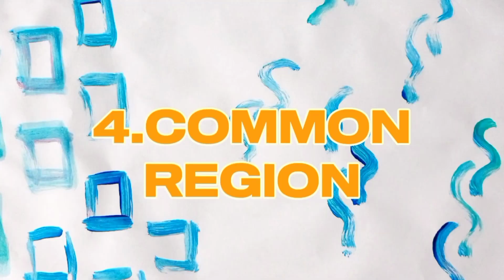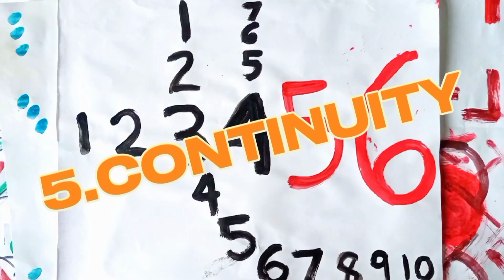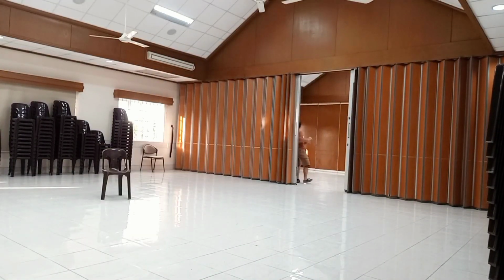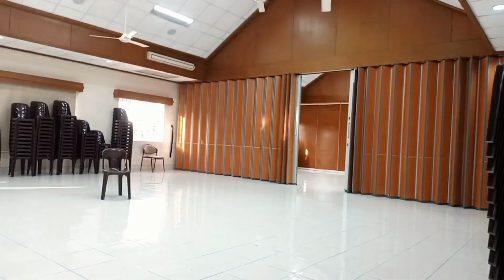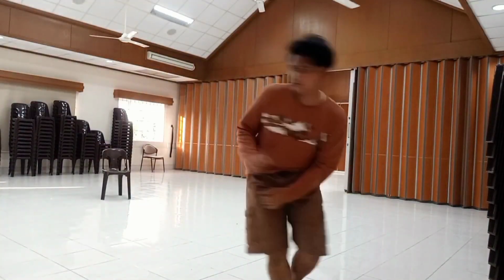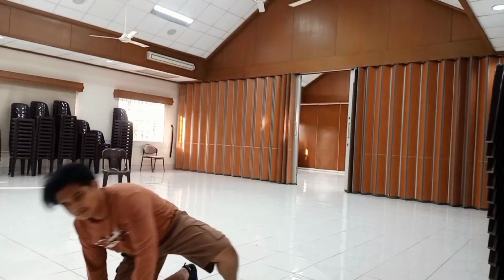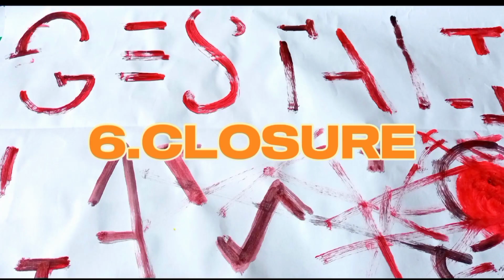GESTALT LEARNING THEORY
This entry is for classroom reporting purposes only